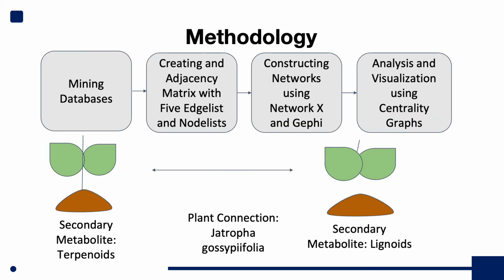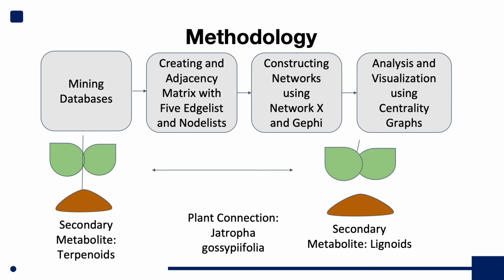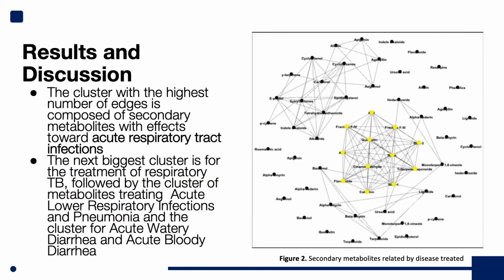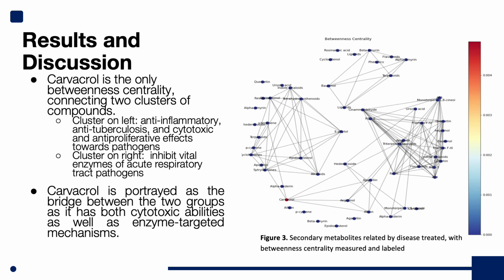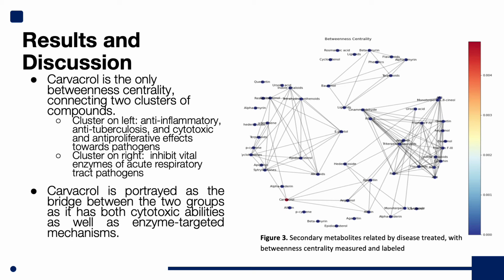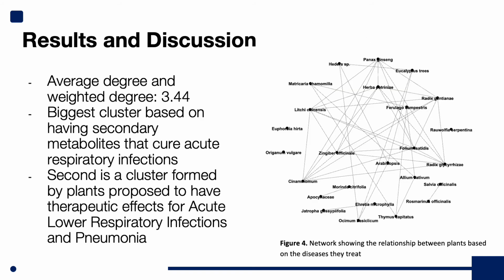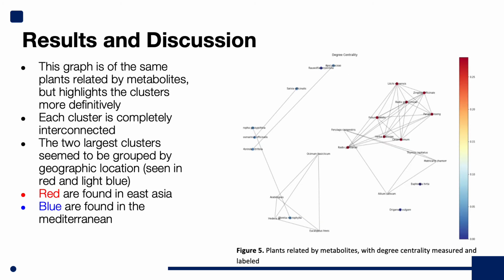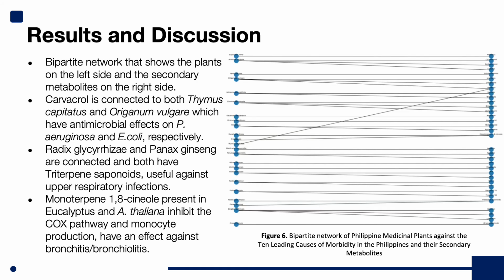Poster Presentation - Network Medicine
Network-Based Approach to Explore Relationships of Secondary Metabolites and Plants with the Ten Leading Causes of Morbidity in the Philippines